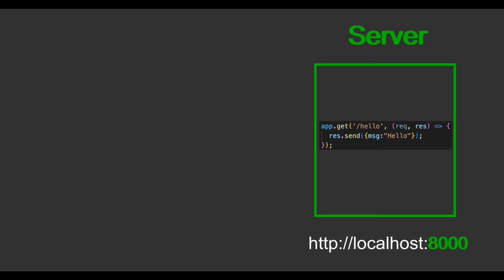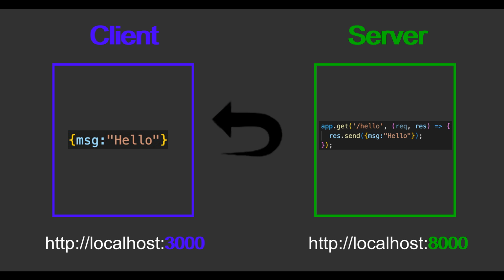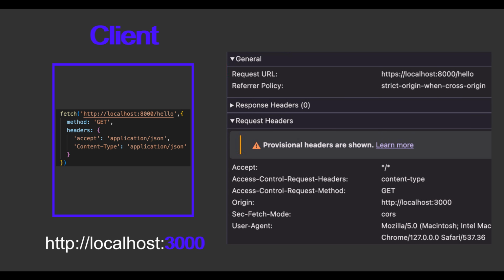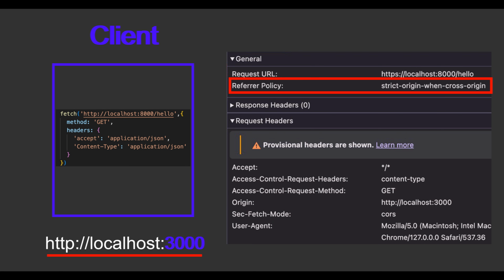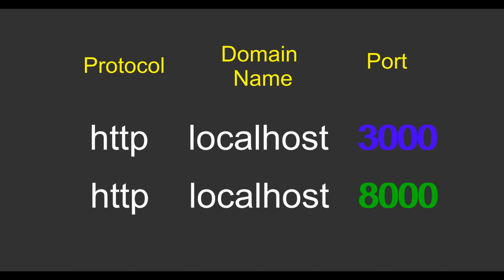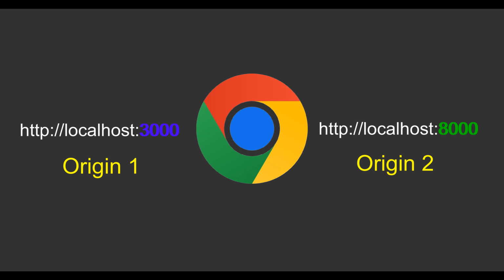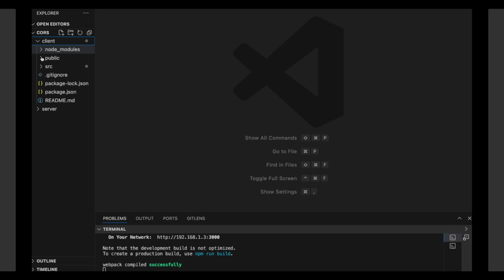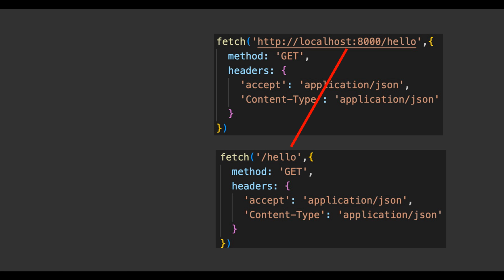Resolve CORS Issue under 4 min With Complete Explanation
"Are you struggling with CORS errors in your web applications? This video will walk you through everything you need to know about Cross-Origin Resource Sharing (CORS). We'll cover what CORS is, why it happens, and various ways to resolve it on both the client and server sides. Whether you're working with APIs, servers, or third-party resources, this tutorial will help you eliminate CORS issues for good!"